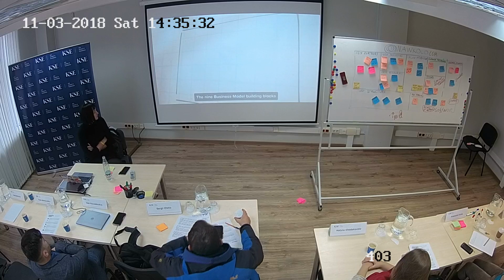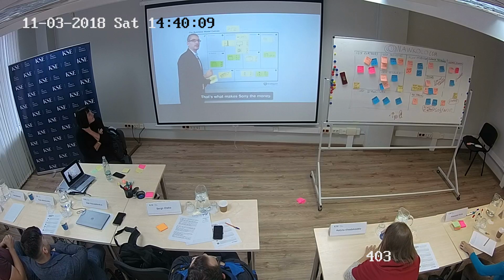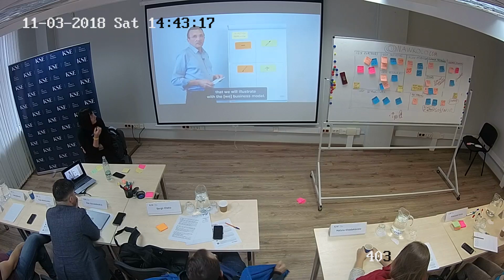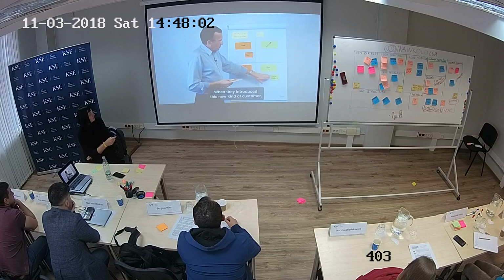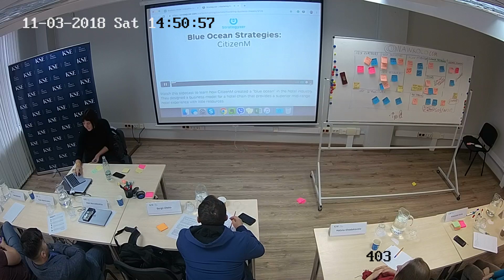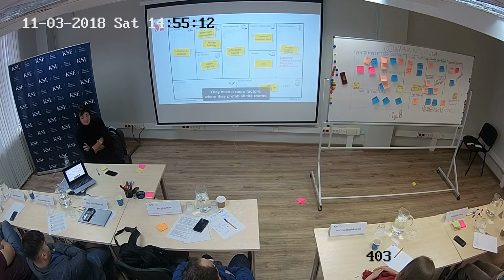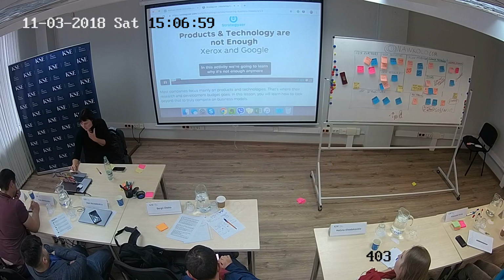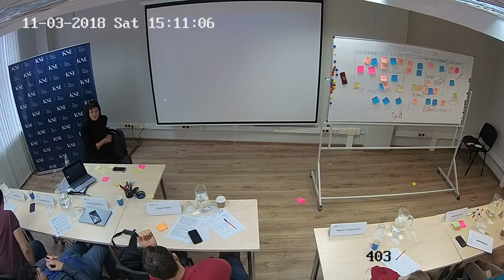Part 2 03.11.2018